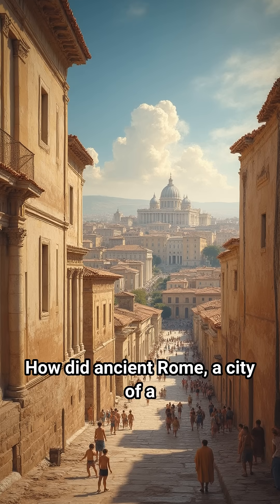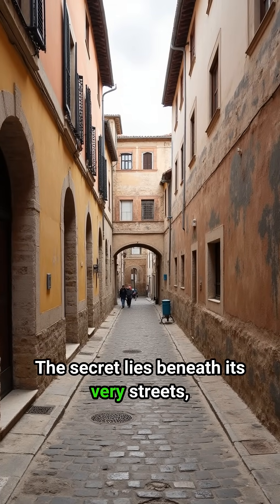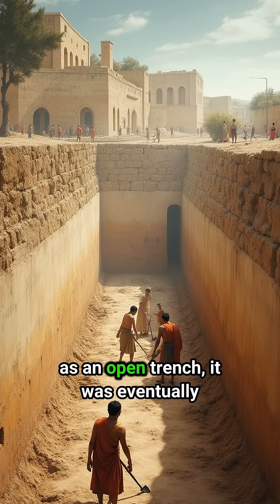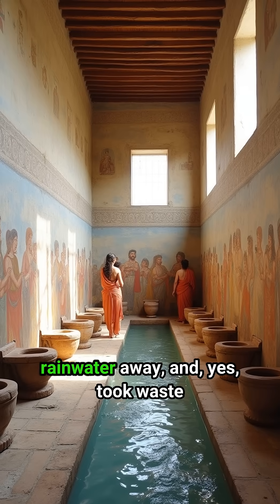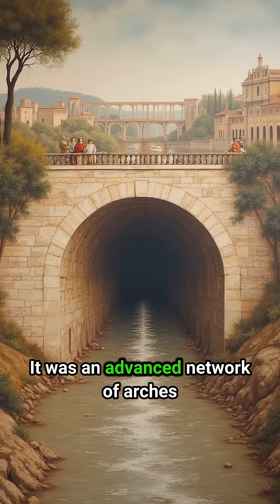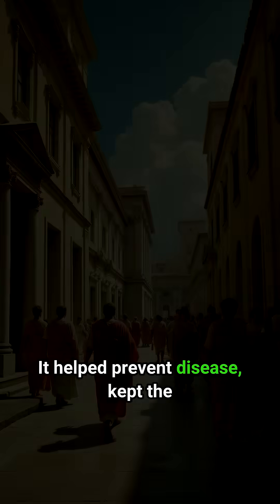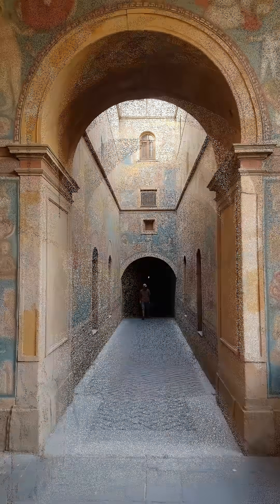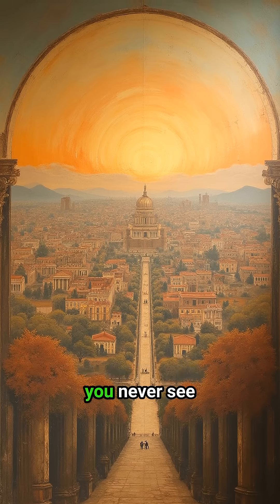Rome's Secret Underworld Super-Sewer!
Beneath ancient Rome lay a hidden marvel: the Cloaca Maxima! This incredible sewer system kept the city clean and thriving for centuries.